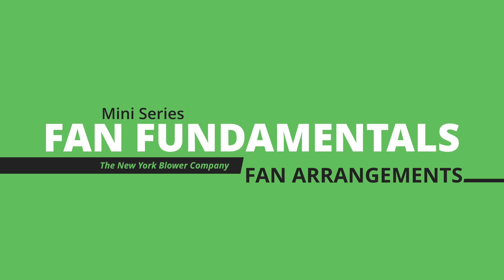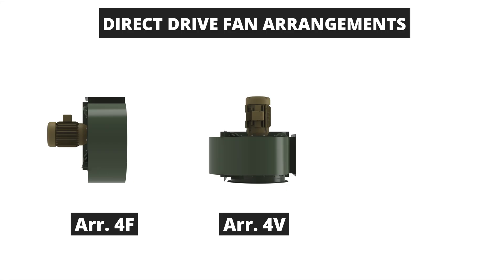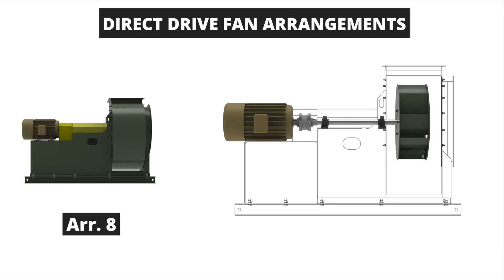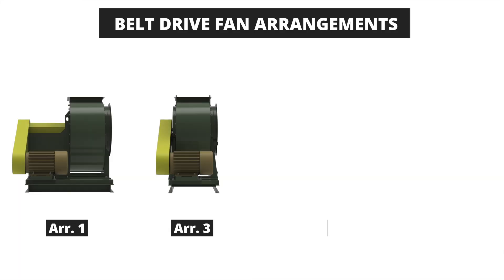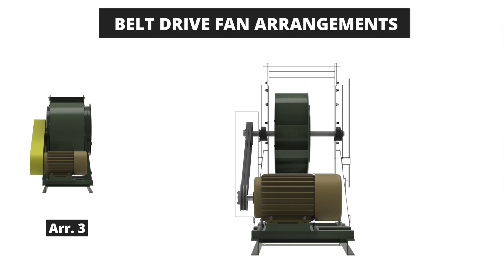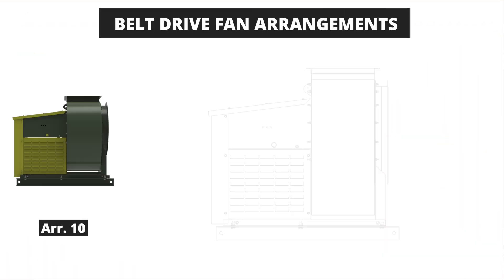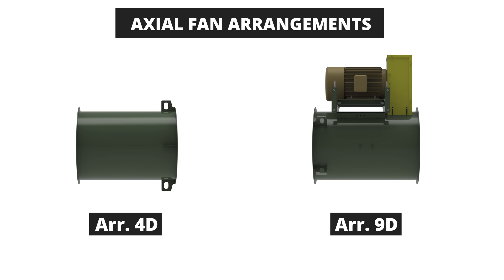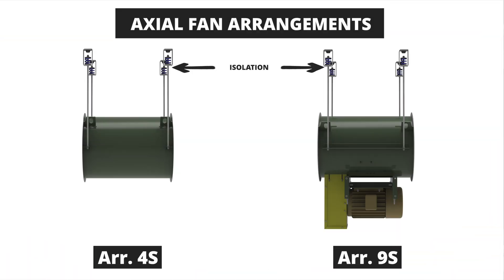Centrifugal & Axial Fan Arrangements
This is the fifth video in our mini series to help you better understand fan fundamentals.

James Mathis, National Sales Manager, reviews Centrifugal Fan Arrangements including arrangements 1, 3, 4, 7, 8, 9 and 10 as well as Axial Fan Arrangements including all variations of arrangements 4 and 9.

0:00 Intro
0:15 Defining Industrial Fan Arrangements
0:22 Direct Drive Centrifugal Fan Arrangements
0:39 Arrangement 4
1:37 Arrangement 8
2:20 Arrangement 7
2:50 Belt Drive Centrifugal Fan Arrangements
3:03 Arrangement 1
3:26 Arrangement 3
3:51 Arrangement 9
4:29 Arrangement 10
5:03 Axial Fan Arrangements
5:42 Arrangement 4D and 9D
5:40 Arrangement 4V and 9V
5:58 Arrangement 4M and 9M
6:09 Arrangement 4R and 9R
6:19 Arrangement 4S and 9S